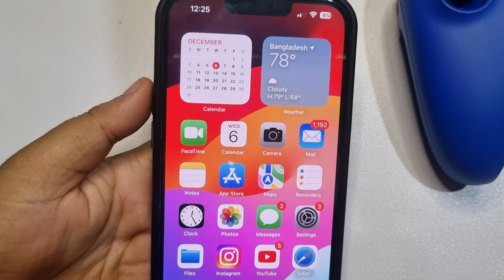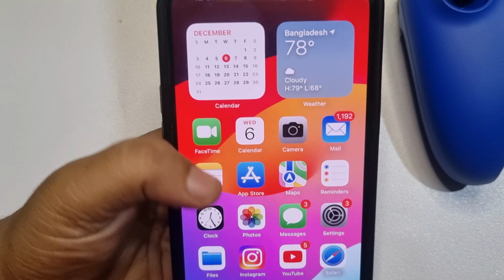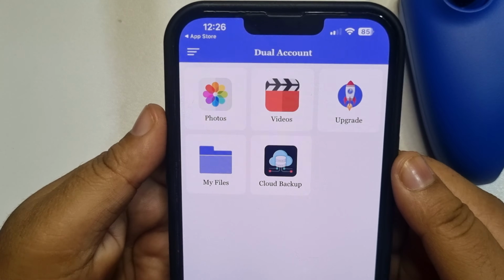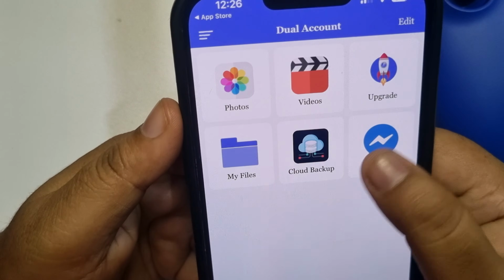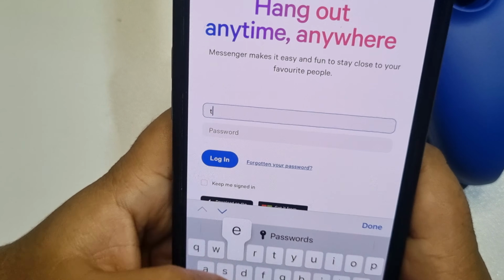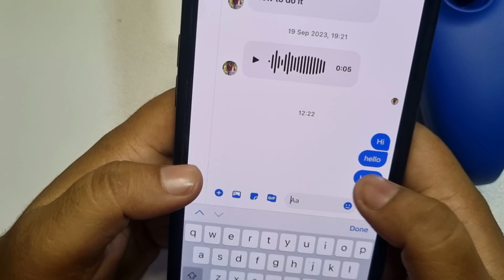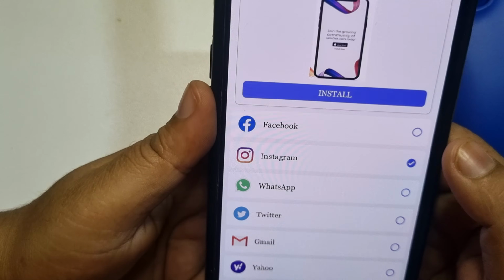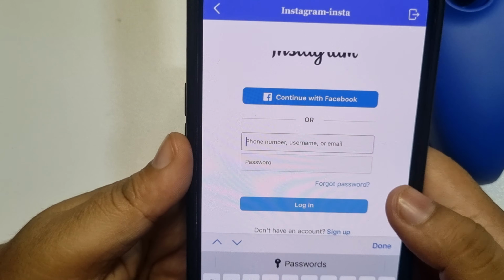How to duplicate apps on iphone 2025 [Updated]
Need to add the same app icon to multiple Home Screens on your iPhone or iPad? Here's how to do it or do you want to clone or duplicate any iPhone apps then follow our step by step tutorial video.